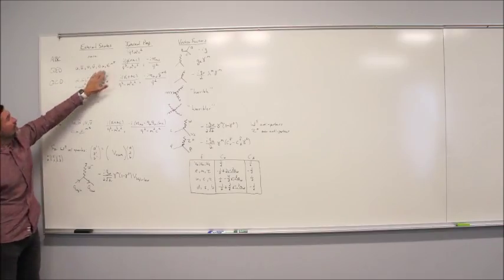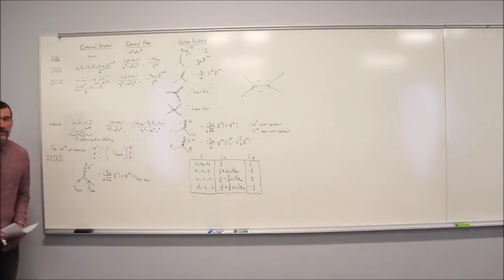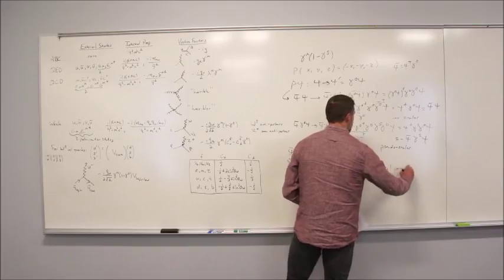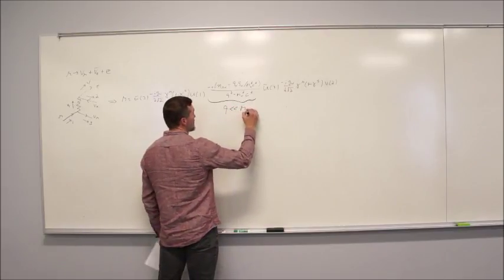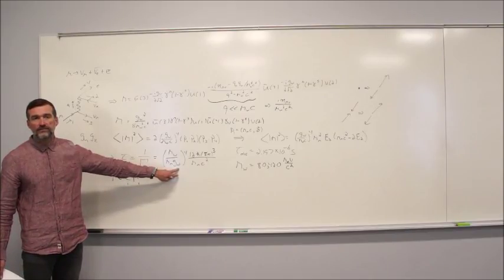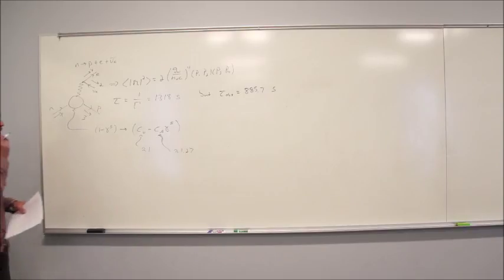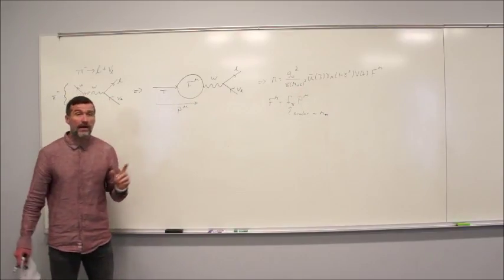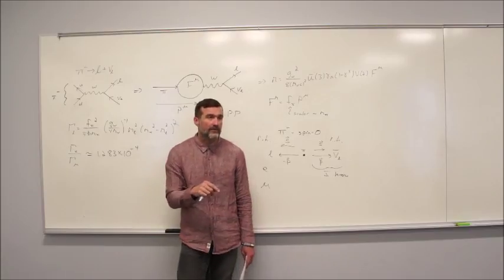Particle Physics (2018) Topic 26: Weak Sauce Two